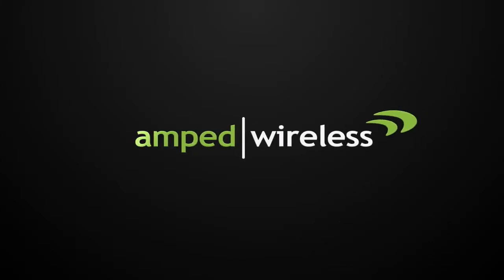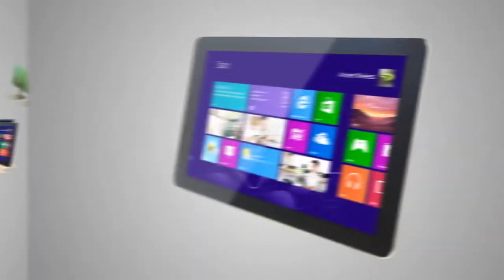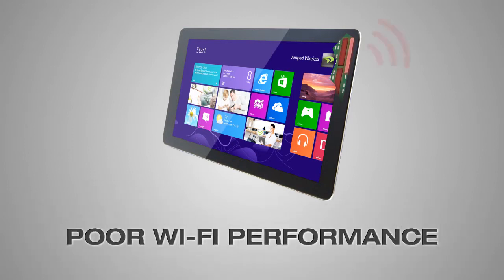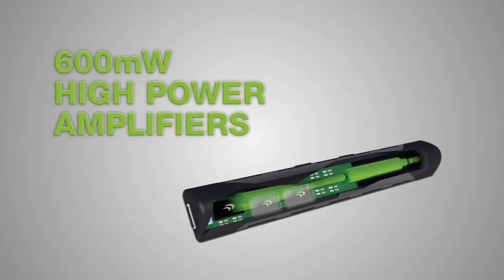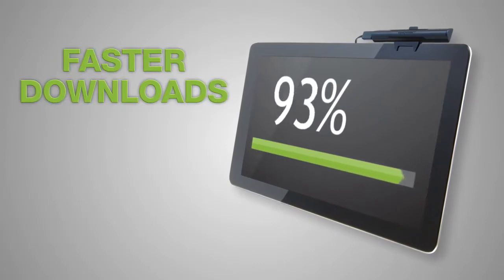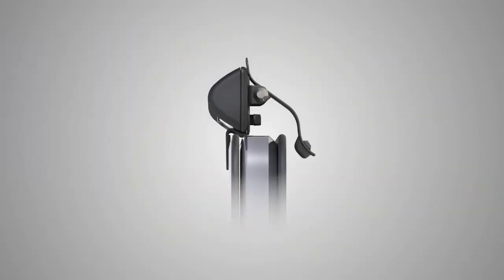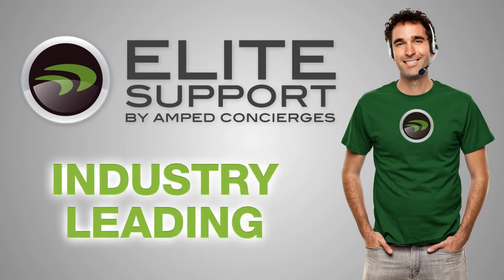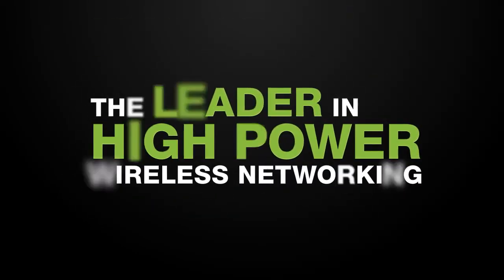Amped Wireless TAN1 High Power Wi-Fi Adapter for Windows® 8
The Amped Wireless High Power Wi-Fi Adapter provides your Windows® 8 tablet, Ultrabook or laptop with up to 3 times more Wi-Fi range. The TAN1 is a high performance, versatile Wi-Fi adapter that enables your Windows 8 device to connect to Wi-Fi networks from greater distances while relaxing in your backyard, traveling through an airport or working at a coffee shop. Enjoy faster downloading, web browsing and buffer-free media streaming throughout your entire home or office with the High Power Wi-Fi Adapter. Standard Wi-Fi adapters do not use high gain antennas or amplifiers. In comparison, the TAN1 features two high gain antennas, two 600mW power amplifiers and wireless reception amplifiers for up to 12 times the power. Installation of the TAN1 is extremely easy. Simply fasten the Adapter onto your laptop or tablet screen using the included mounting clip (works with tablets with protective cases) and plug the USB cable into an available USB port. Windows will automatically configure the device and you're all set!